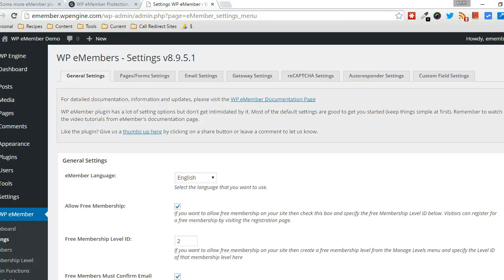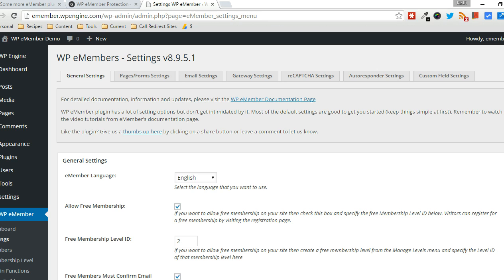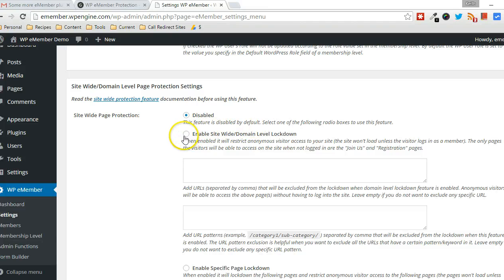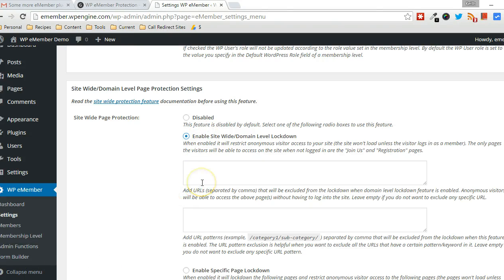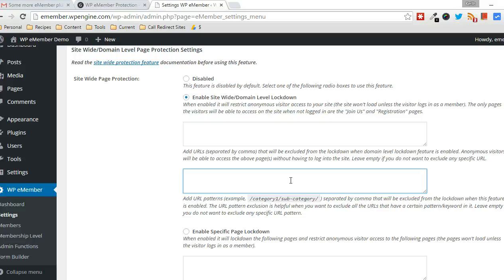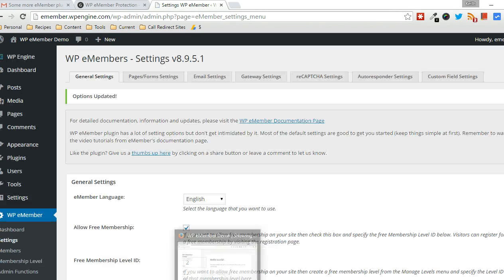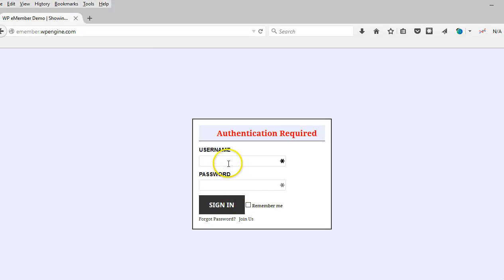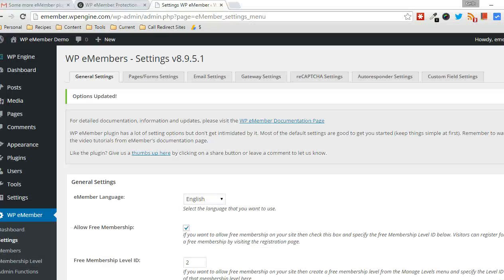WP eMember Sitewide Protection Tutorial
In this video I will show you how to use the sitewide protection feature of the WP eMember plugin: